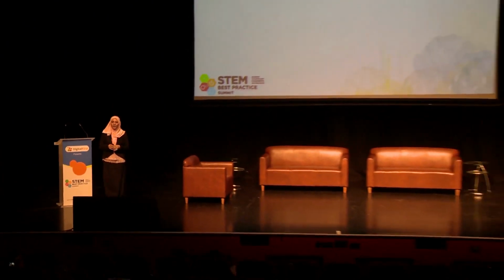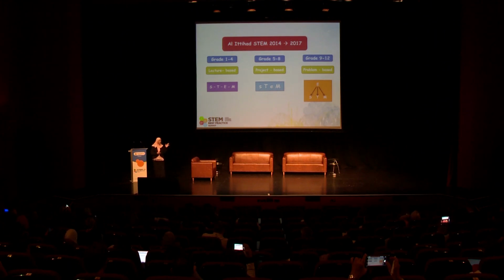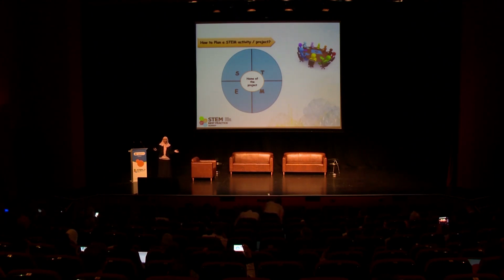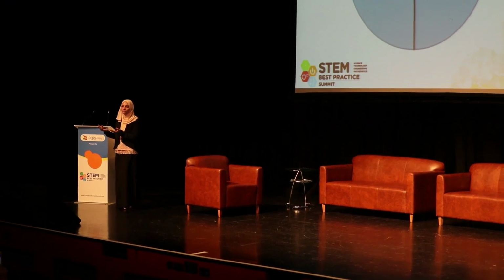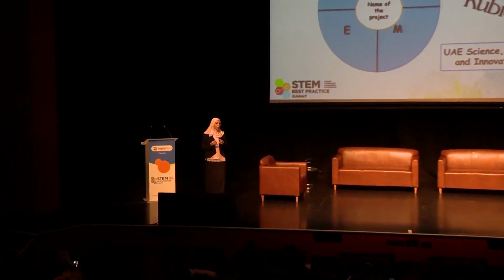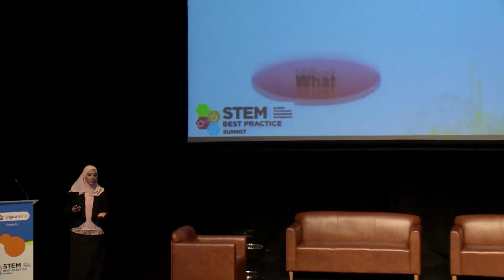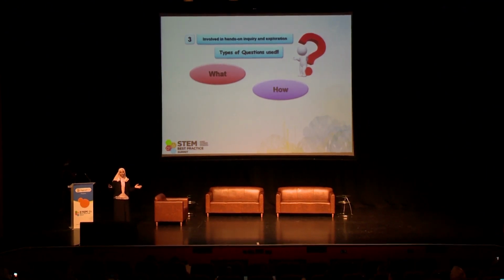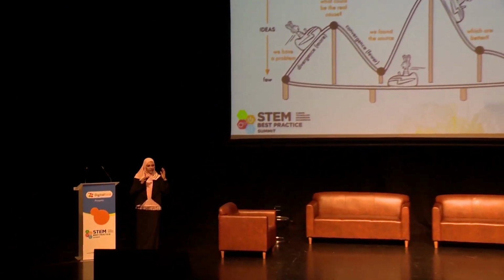STEM Best Practice Summit - Speaker Mrs. Areej ElSavary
What is STEM?
It’s the acronym for science, technology, engineering, and mathematics. These disciplines are vital for a striving economy, and safe and healthy society.